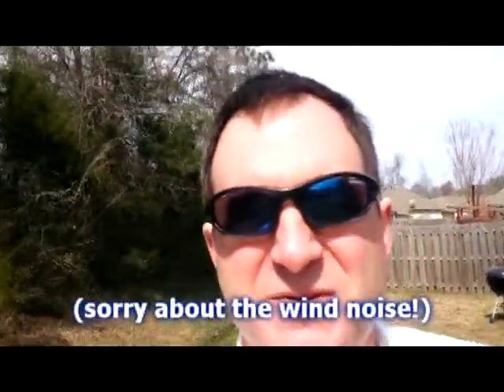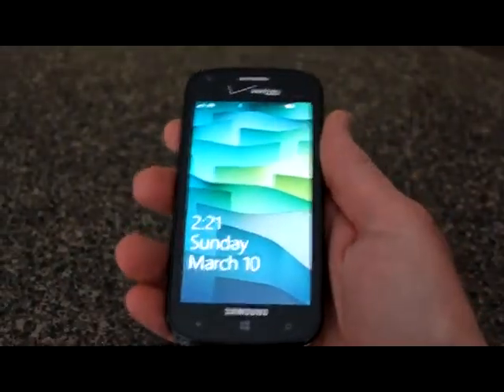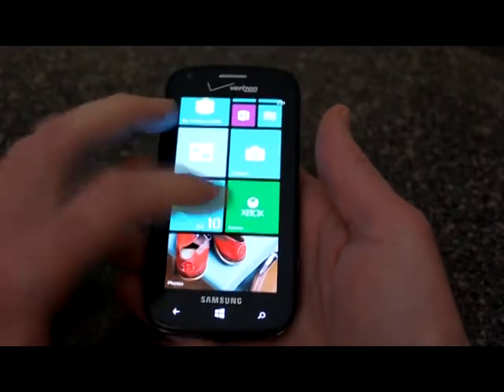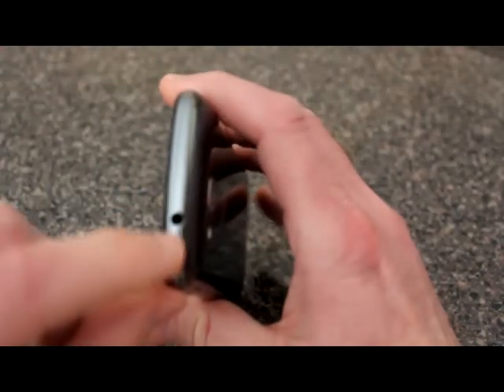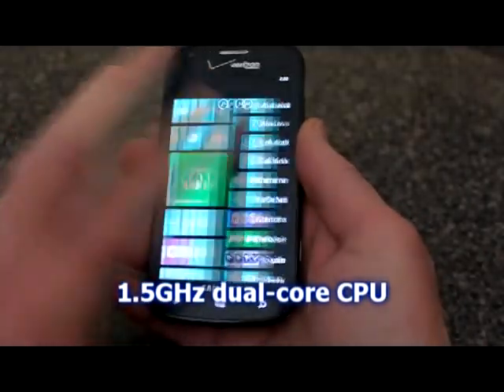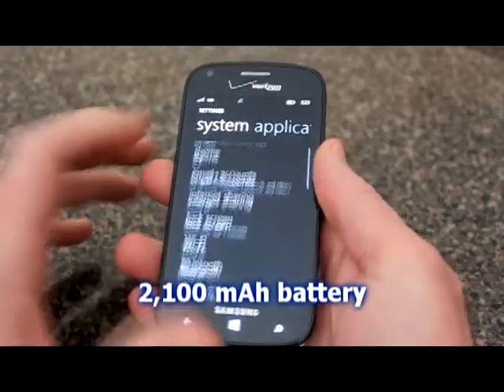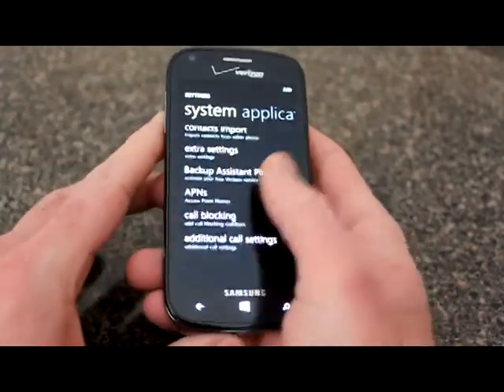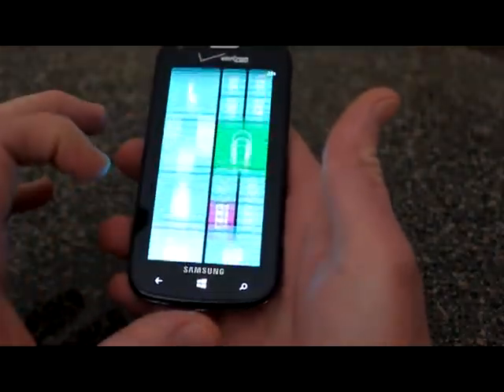Tech Talk: Samsung ATIV Odyssey (Verizon)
The Samsung ATIV Odyssey for Verizon Wireless. It comes with a 4.0" Super AMOLED screen, 1.5GHz CPU, 1GB RAM, 5.0MP rear camera, and more. Costs $49.99 with a new, 2-year contract with Verizon.